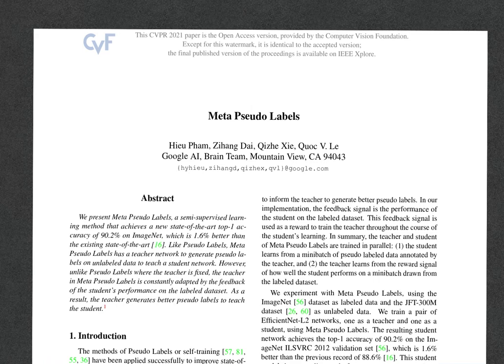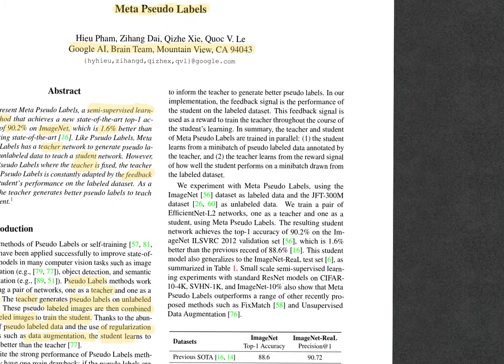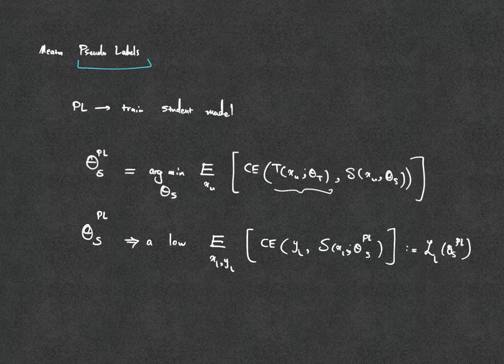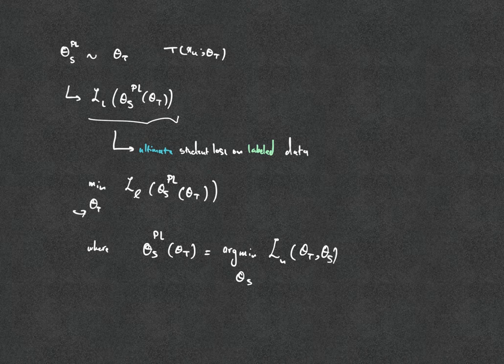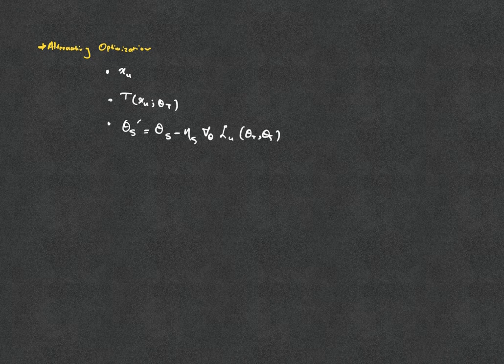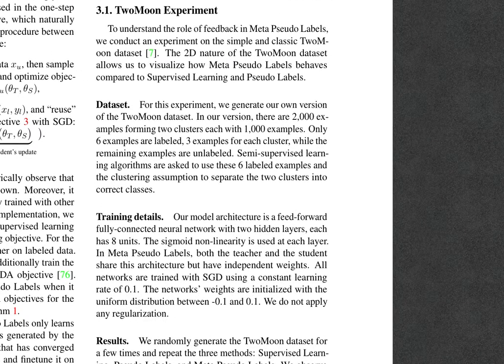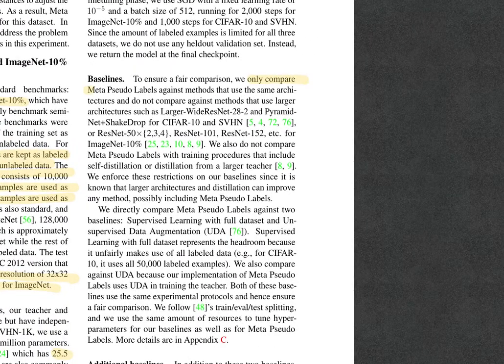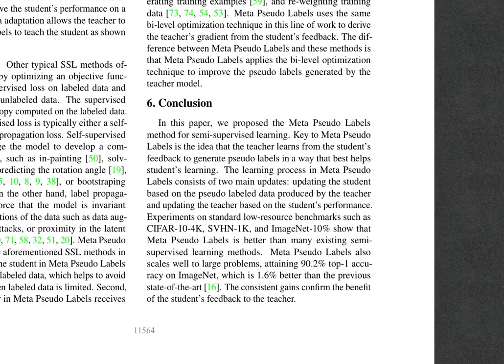PaperView: "Meta Pseudo Labels"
Reviewing and discussing the paper titled "Meta Pseudo Labels"
by
H Pham, Z Dai, Q Xie, QV Le